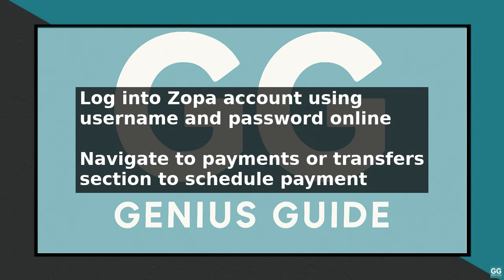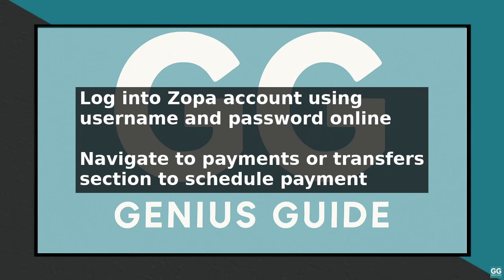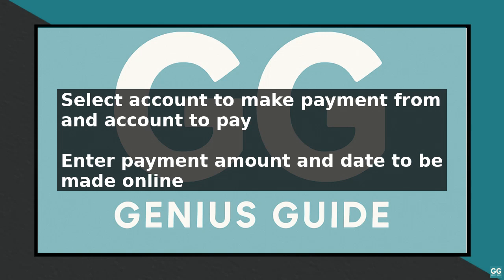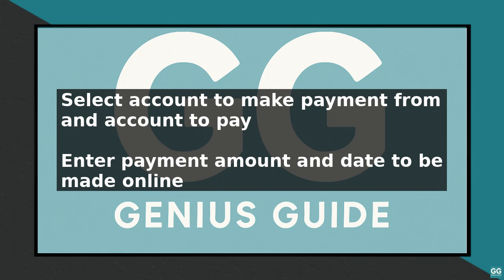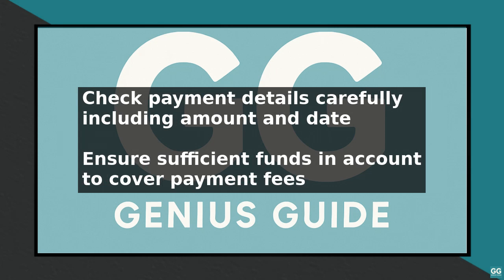How To Schedule Zopa Online Banking (2025)